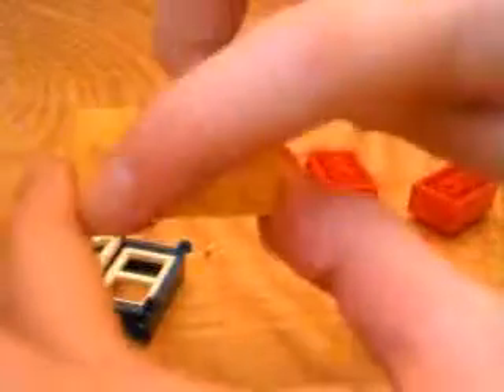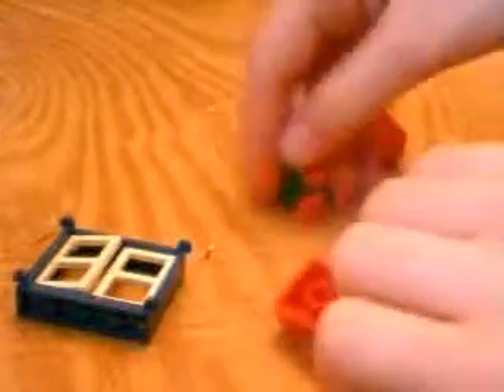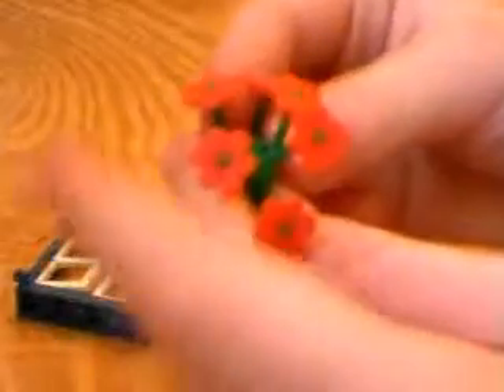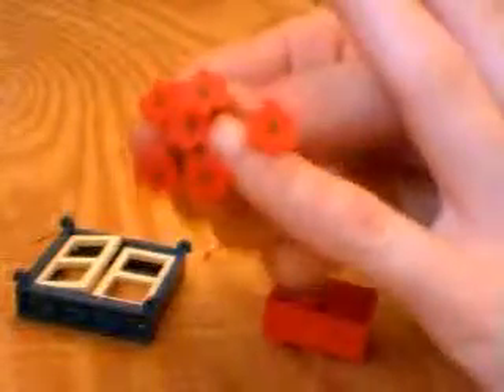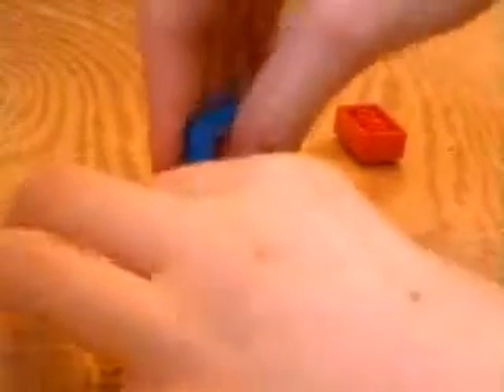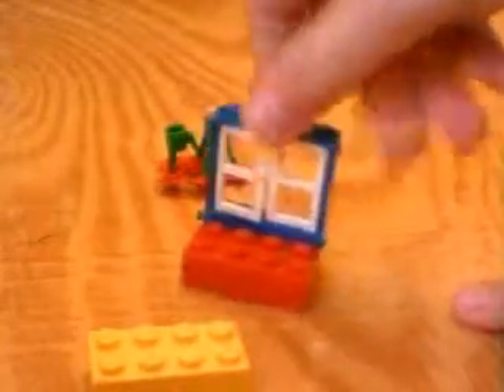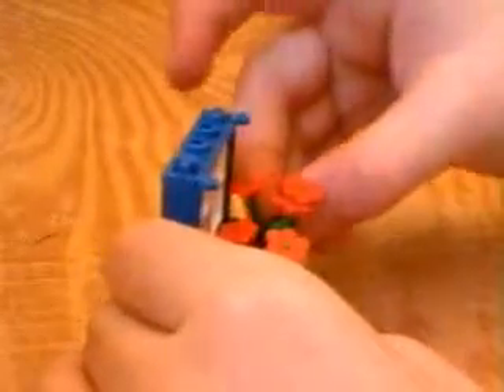how to make a lego flower box